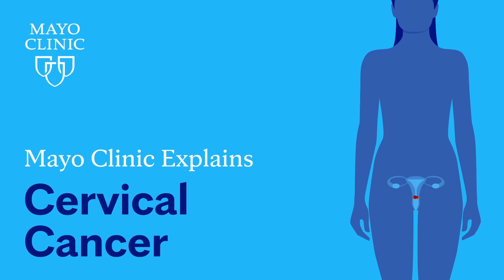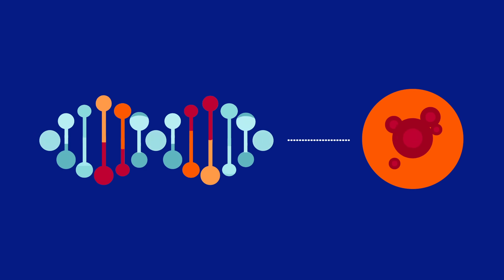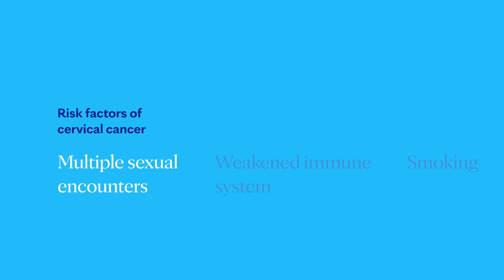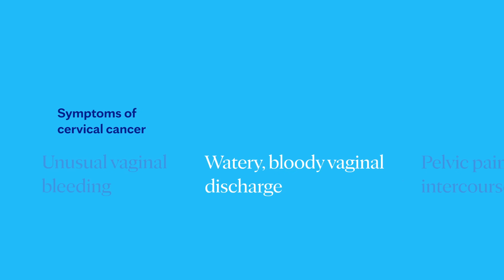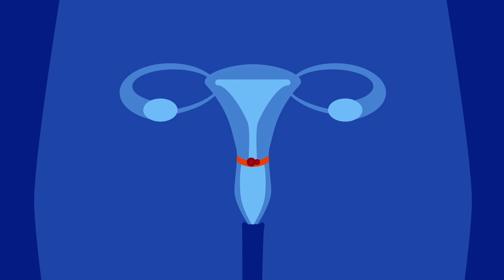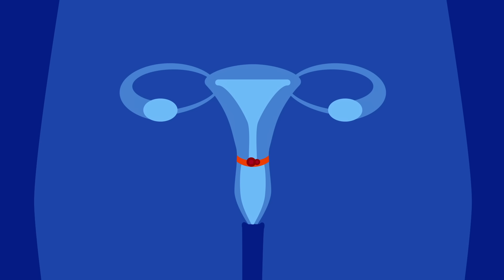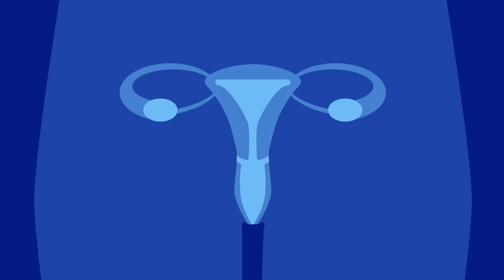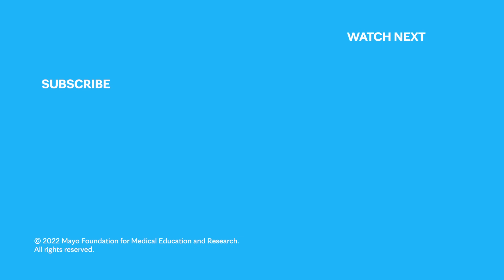Mayo Clinic Explains Cervical Cancer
Learning about cervical cancer can be intimidating. Kristina Butler, M.D., a gynecologic oncologist at Mayo Clinic, walks you through the facts, the questions, and the answers to help you better understand this condition.  When it comes to your health, Mayo Clinic believes credible and clear information is paramount. There’s a lot to learn about cervical cancer. We’re here to help.

0:00 Introduction
0:38 What is cervical cancer?
1:16 Who gets cervical cancer? / Risk factors
2:23 Symptoms of cervical cancer
3:03 How is cervical cancer diagnosed?
4:26 Treatment options
5:20 Coping methods/ What now?
6:10 Ending